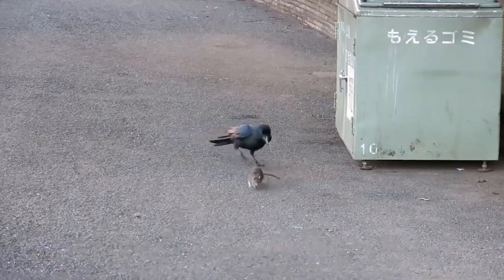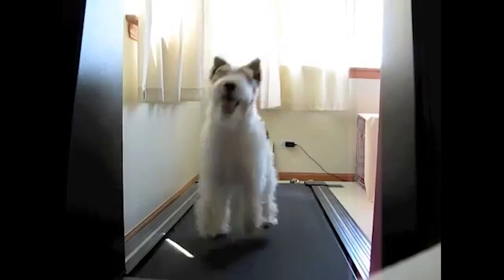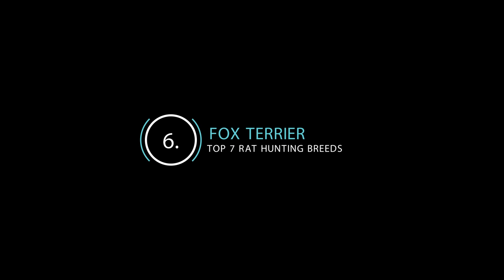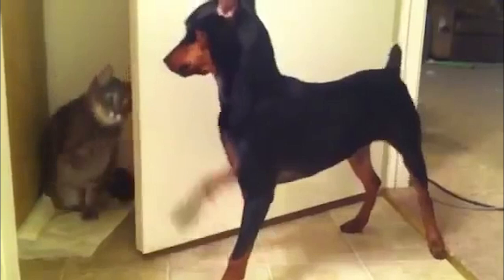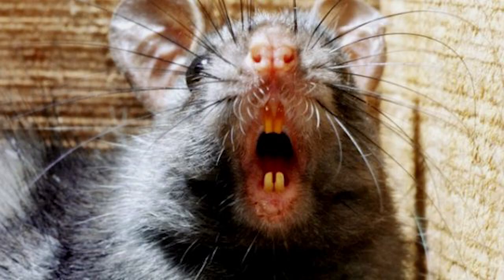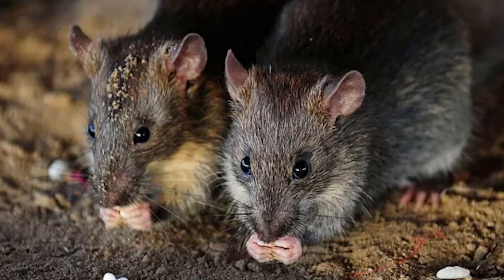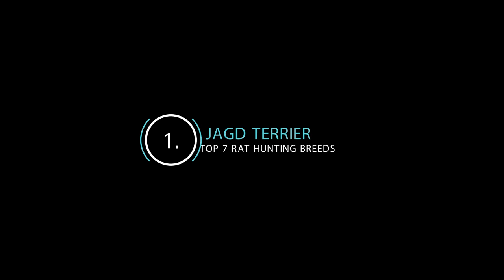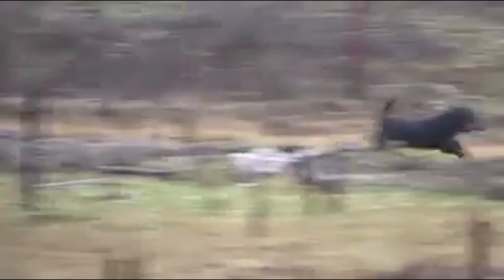Top dog breeds for eliminating rats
The top breeds that are best for ratting!  7 breeds that are perfect for catching rats.
Which dog breeds were born to be natural rat killers, which are the ones that are ideal for rat hunting?

Rat terrier, Fox terrier, German pinscher, Dachshund, Parson russel terrier, Jack russel terrier, Jagd terrier